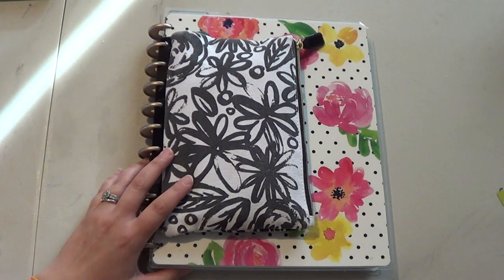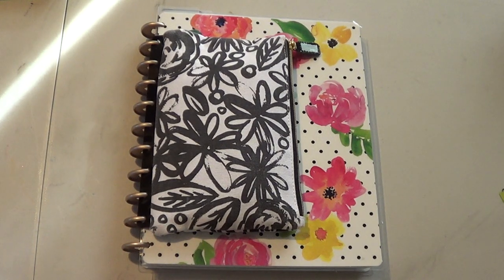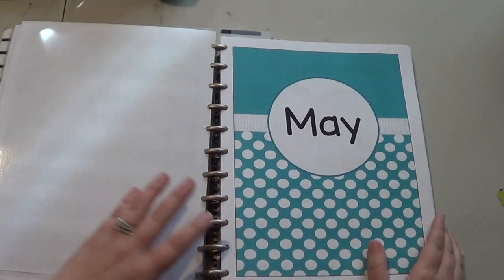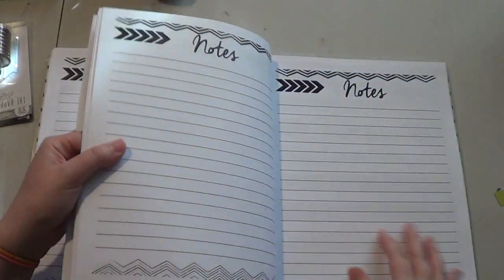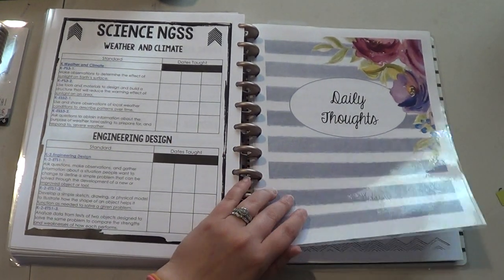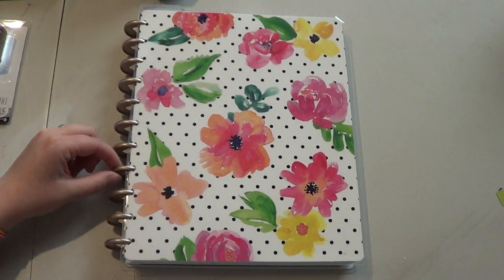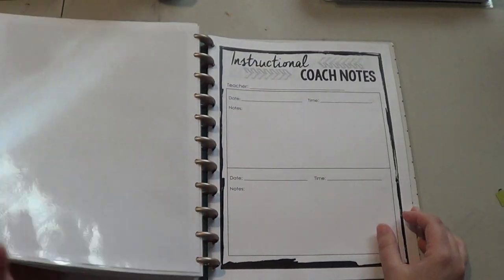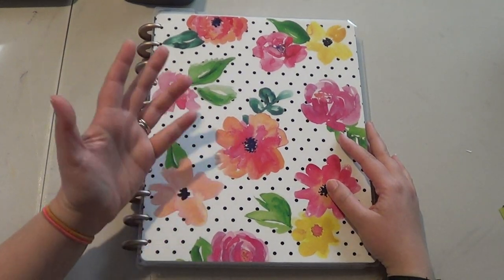My DIY Planner using Happy Planner Rings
Hi guys. I made my own planner using the Staples ARC punch and Happy Planner disc rings. I love that it is fully customizable to whatever I want! And if I think of other things I want to add I can do that too! I love not being limited by a pre-printed planner! If you want to order a completely customized planner let me know!!

This is the blog post that first inspired me to create my own planner